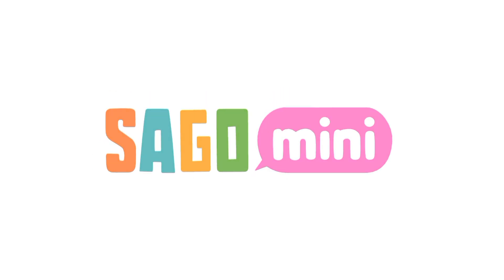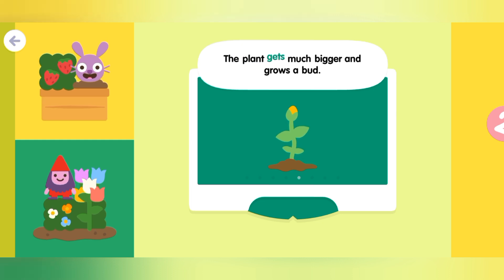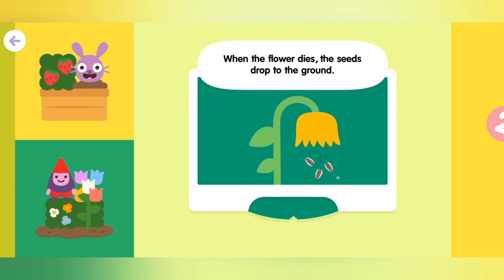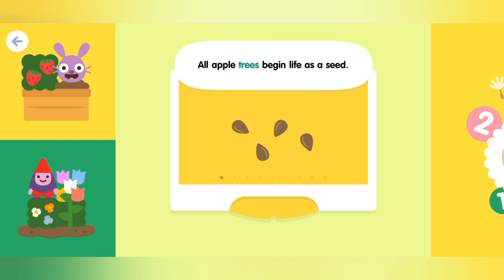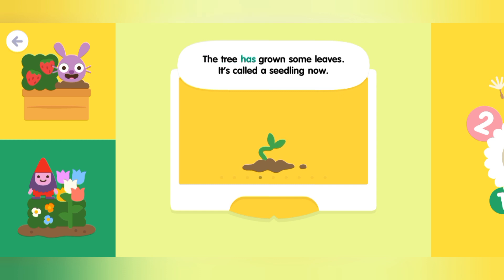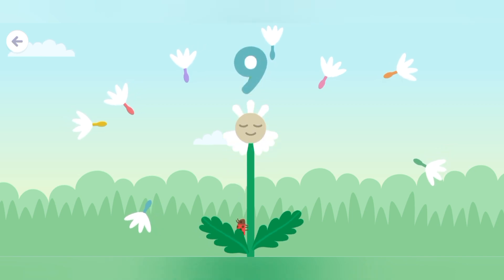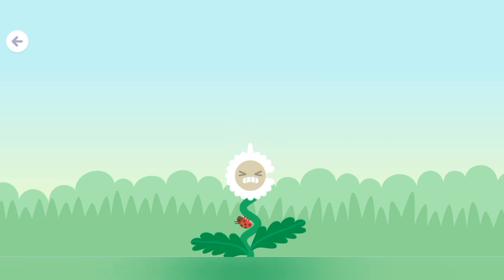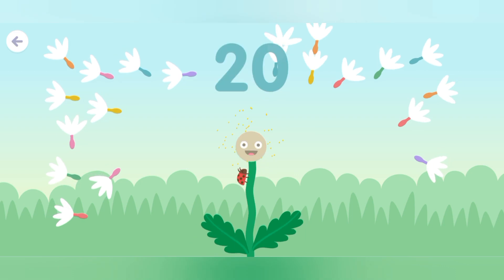SAGO mini SCHOOL gamplay - GARDENS